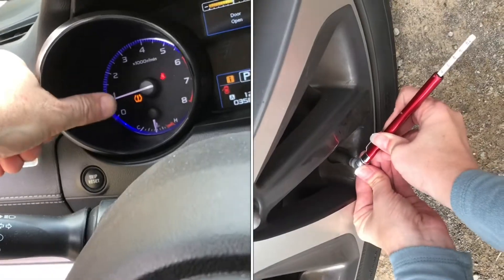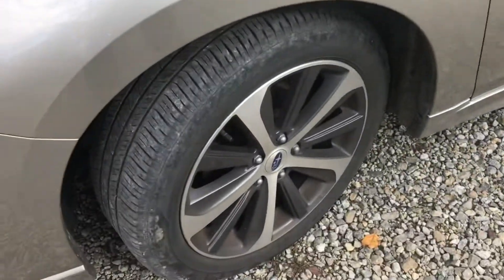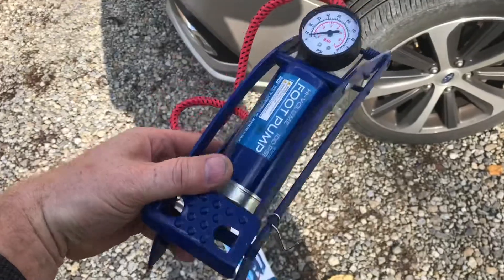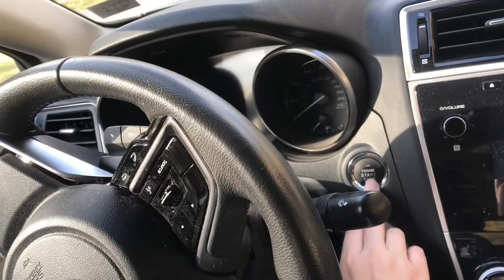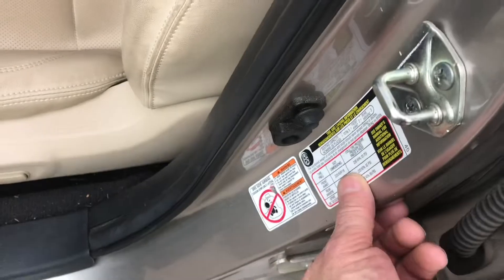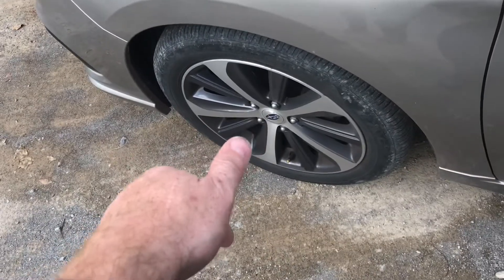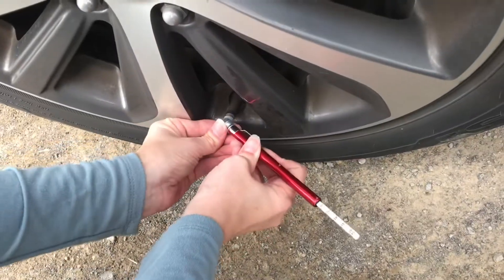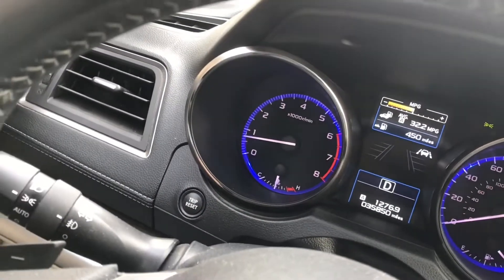fixing TPMS LIGHT on your car when the weather “gets cold”